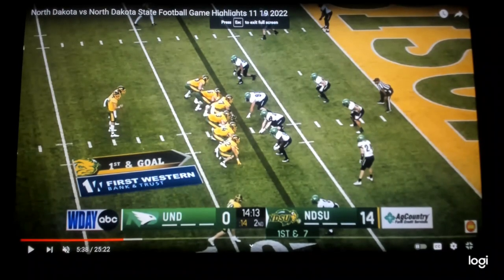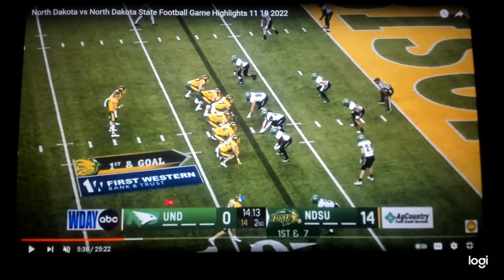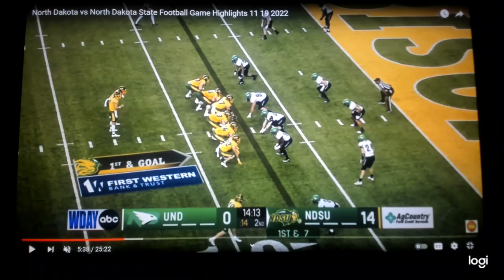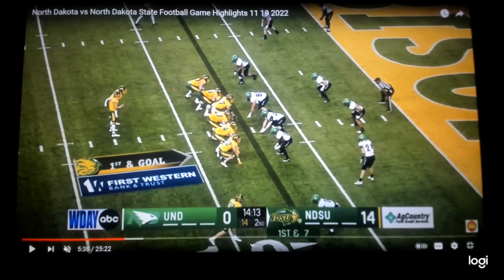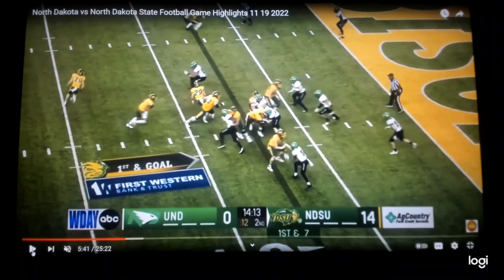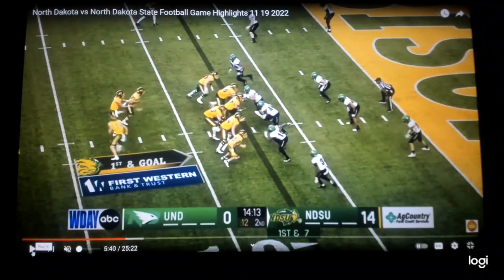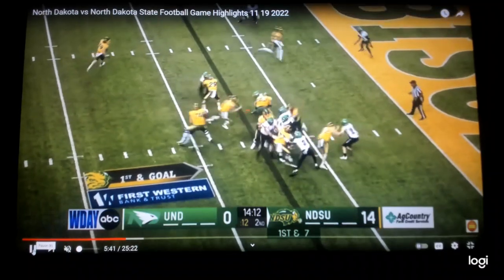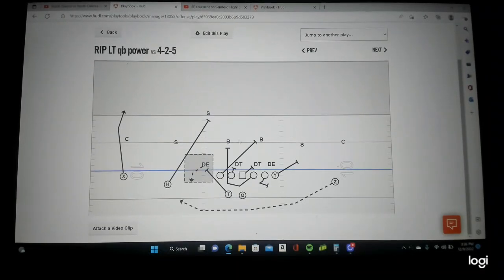North Dakota State Football - QB Power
Power is a classic run play in the gap scheme run circle. Gap scheme runs feature down blocks and pullers, this creates angles on the defense. Using the QB to run gives you an extra number that the defense has to account for. Using the pre-snap motion helps widen the defense and get their eyes away from the power run play. @sacklunchfootball